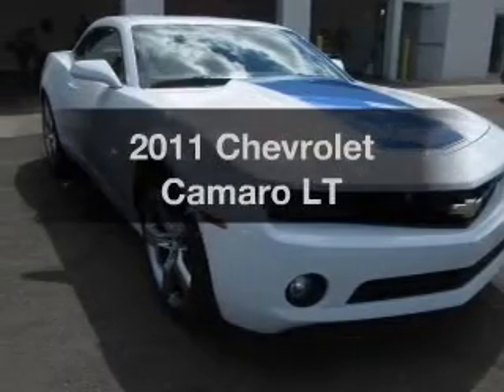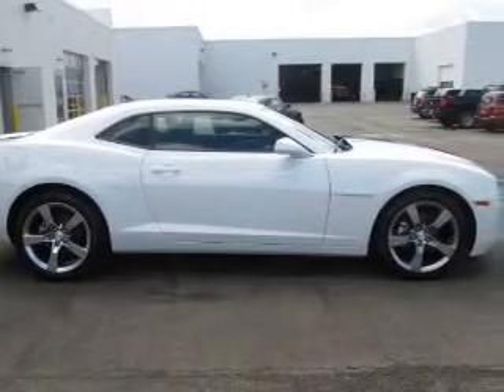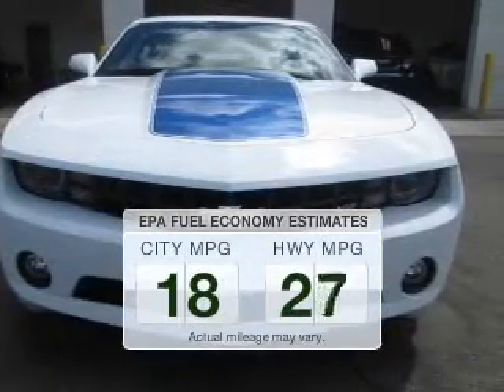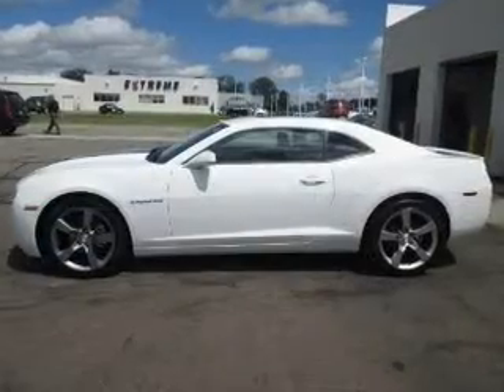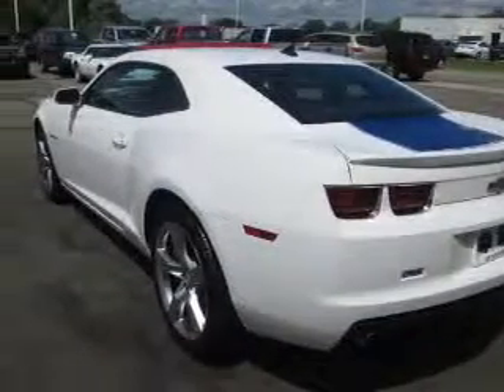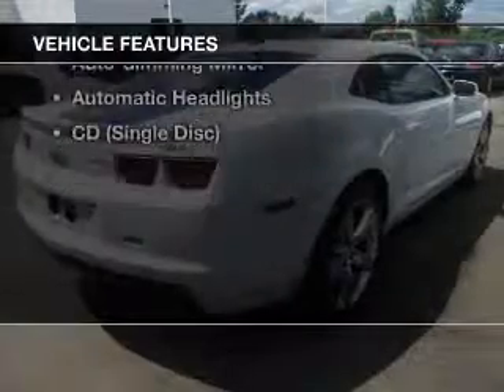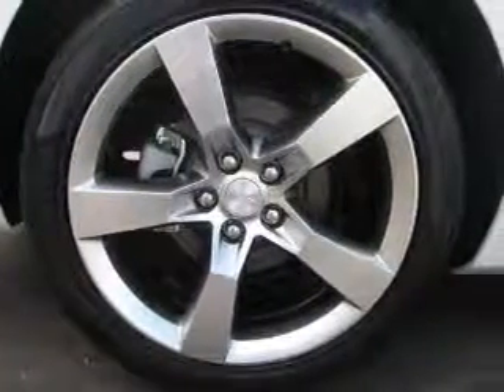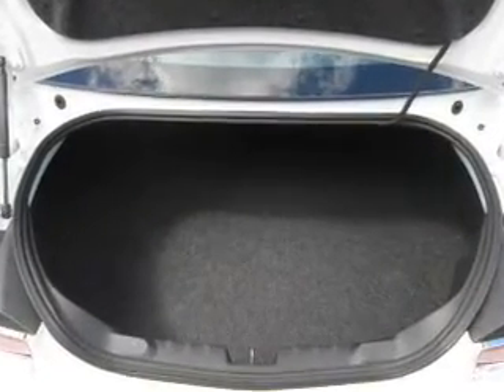2011 Chevrolet Camaro - Jackson MI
Find Similar Vehicles:
Year: 2011
Make: Chevrolet
Model: Camaro
Trim: LT
Engine: 3.6 L, 6 cylinder
Transmission:
Color: White
Mileage: 7816
Address:
2200 Seymour Road